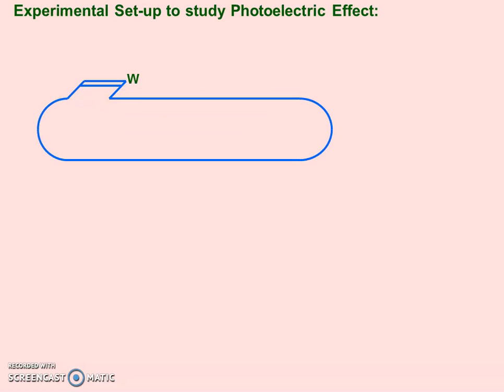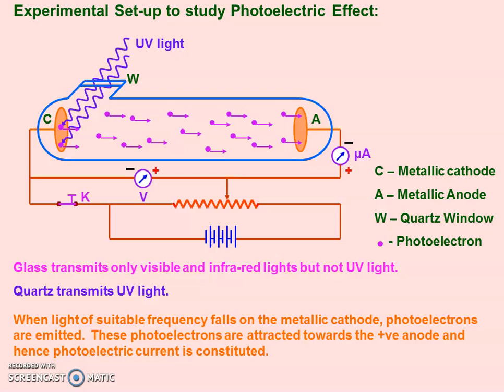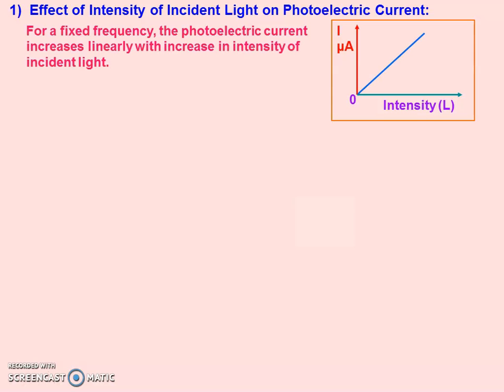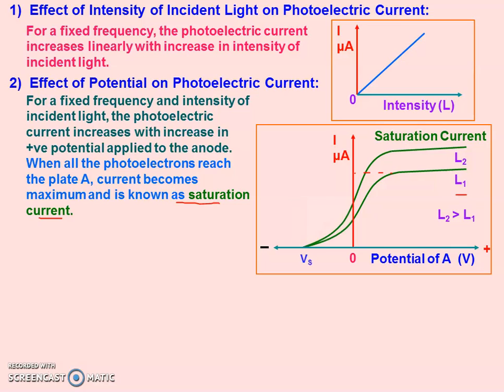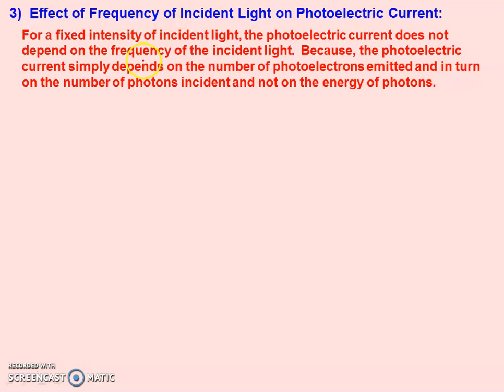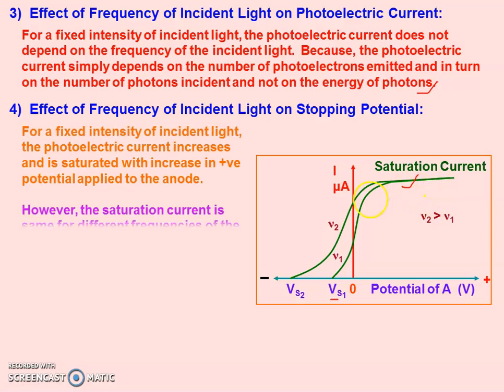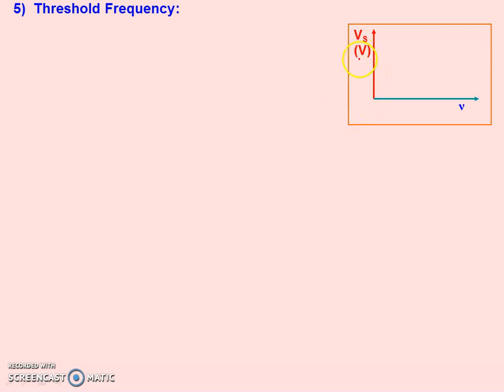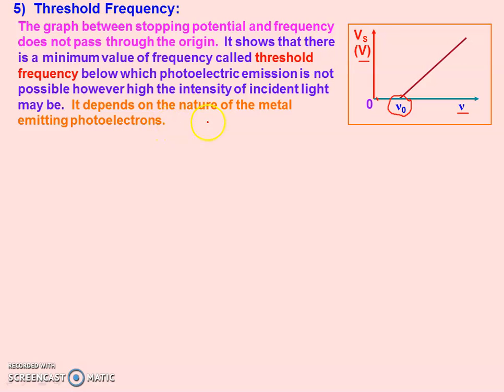CLASS-XII Physics TOPIC- Experimental Study of Photoelectric Effect By S.S.RAWAT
CLASS-XII Physics
TOPIC- Experimental Study of Photoelectric Effect
By S.S.RAWAT